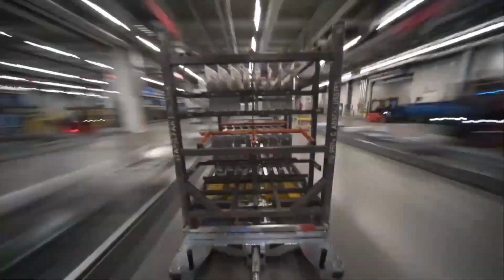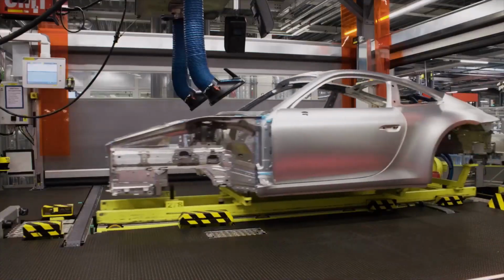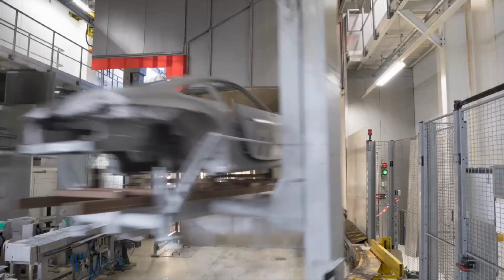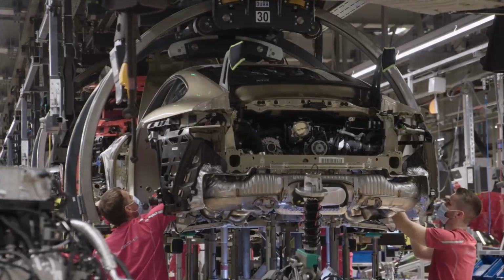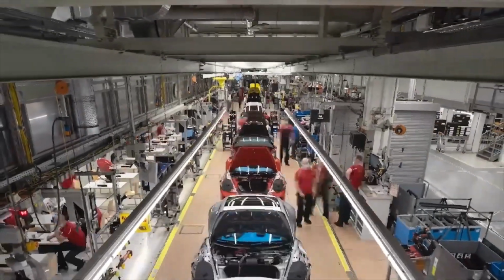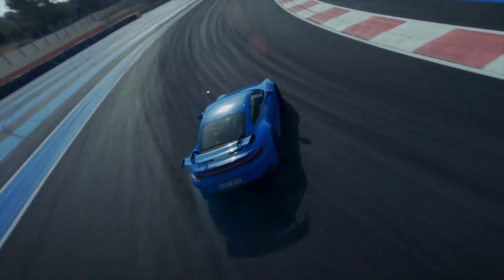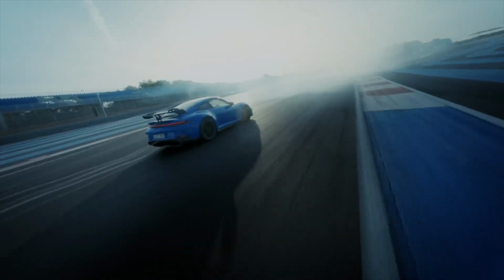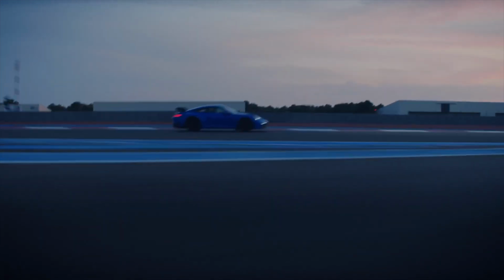Production Porsche 911 GT3 - Assembly Line - New Generation Exterior - Interior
The production of the Porsche 911 GT3 involves a meticulous process that includes precision engineering, hand assembly, and rigorous quality control measures. Each component is carefully crafted to meet Porsche's exacting standards, ensuring optimal performance and reliability. Skilled technicians meticulously assemble the car, paying attention to every detail, from the engine to the interior trim, to ensure that each GT3 meets Porsche's renowned reputation for excellence.